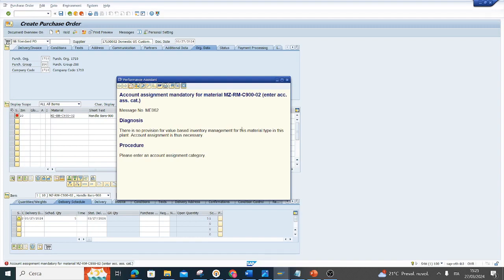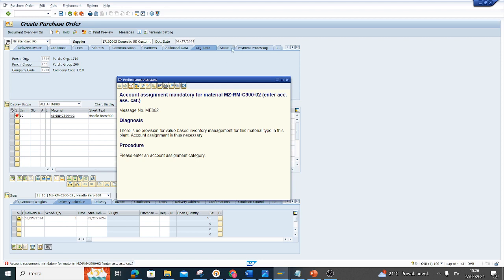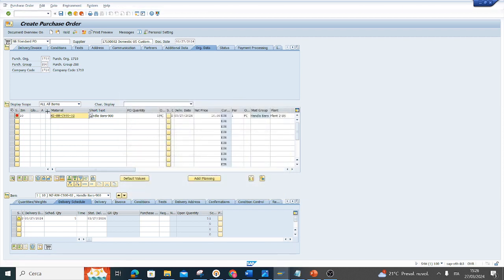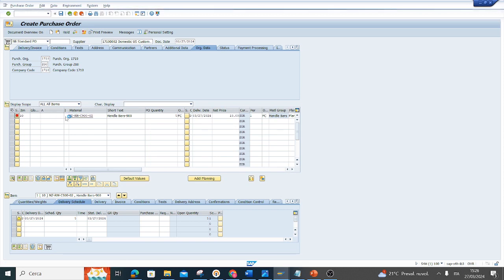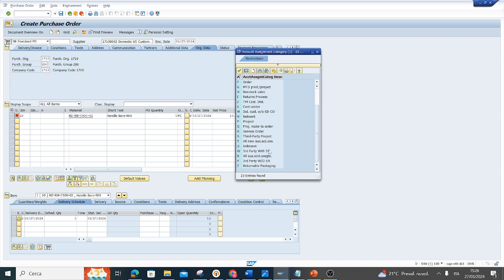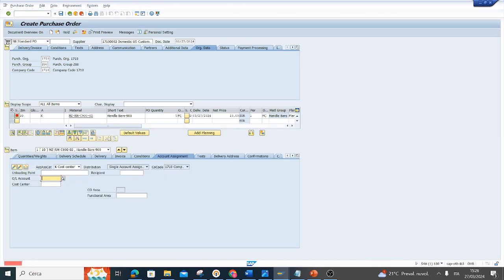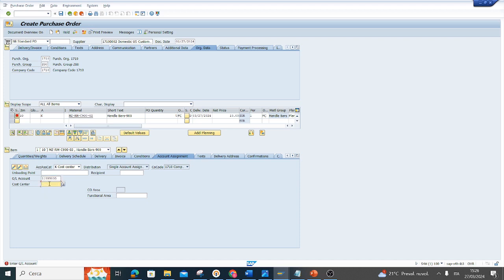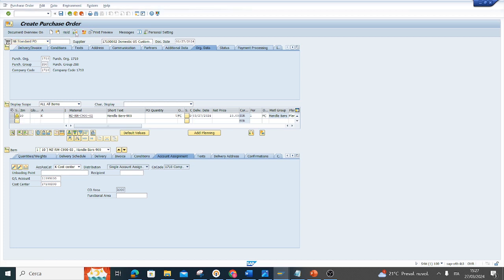Account assignment mandatory for material XXX Sap Message No. ME062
How to resolve error Account assignment mandatory for material XXX Sap Message No. ME062